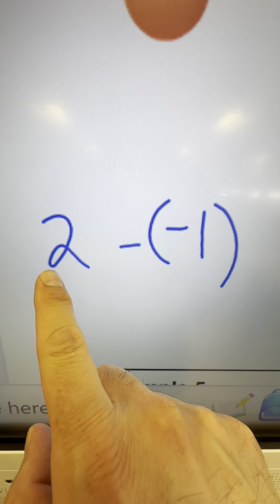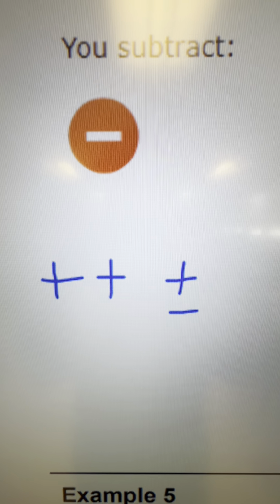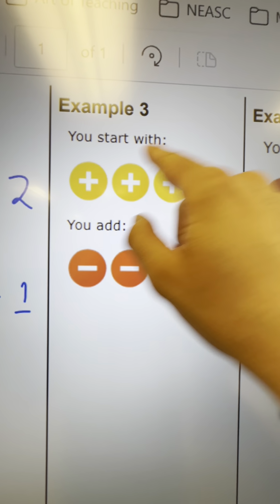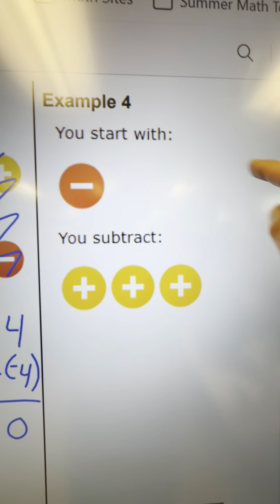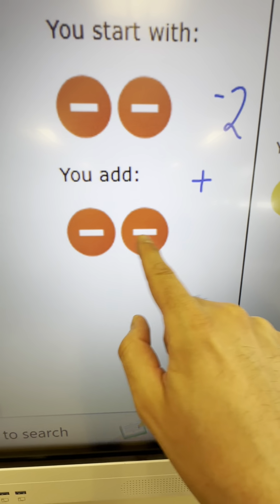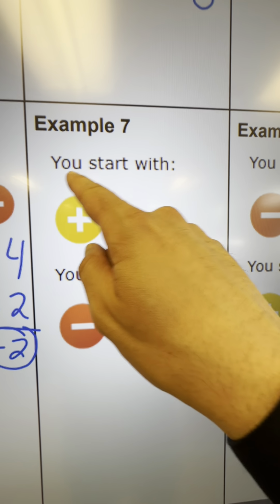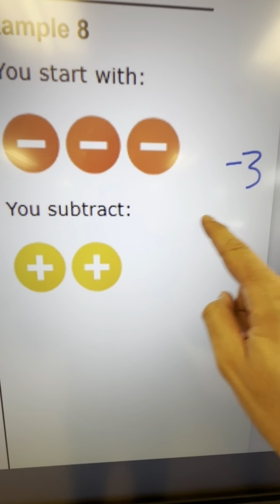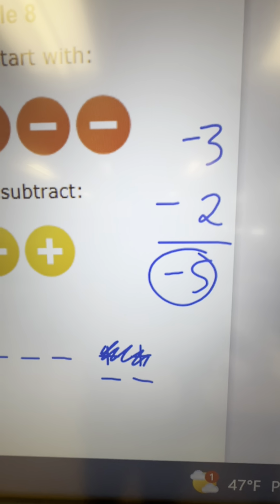Add and subtract integers using counters